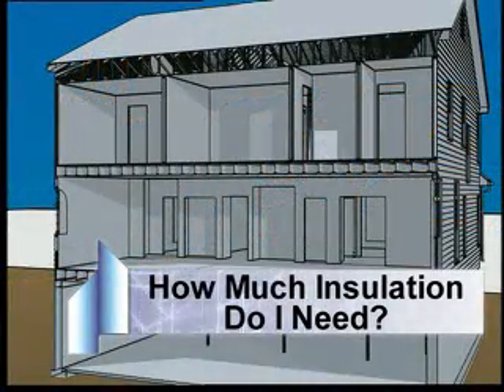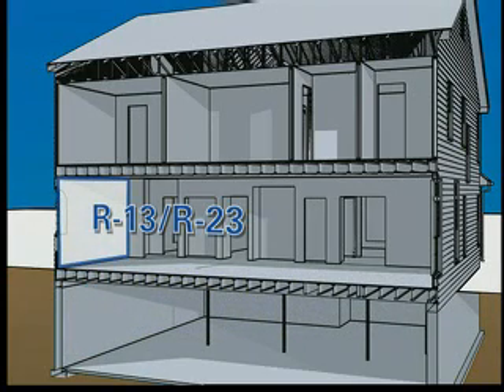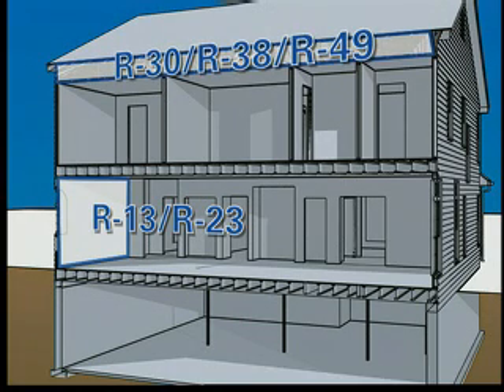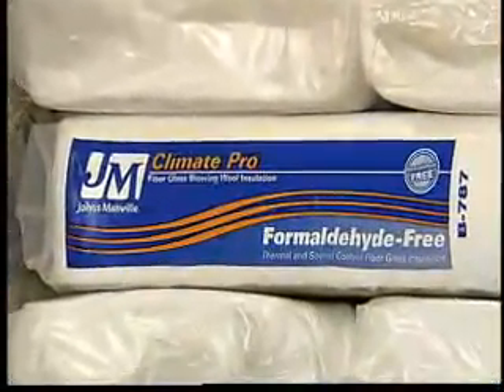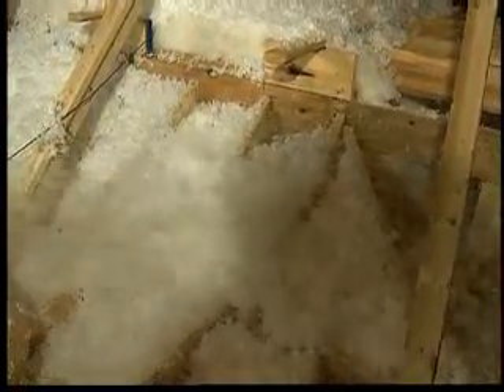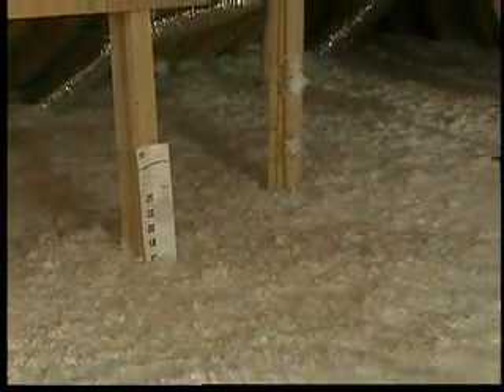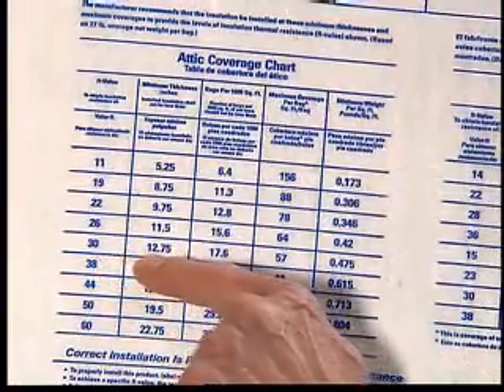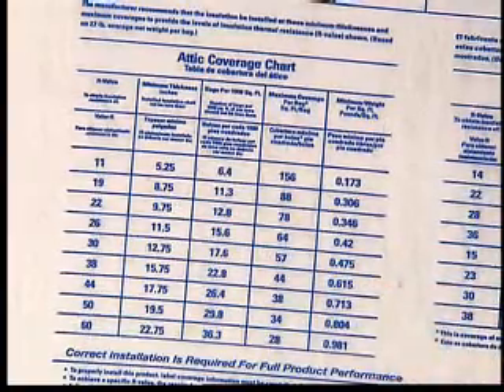How Much Insulation Do I Need?